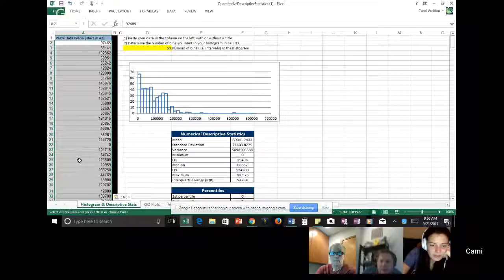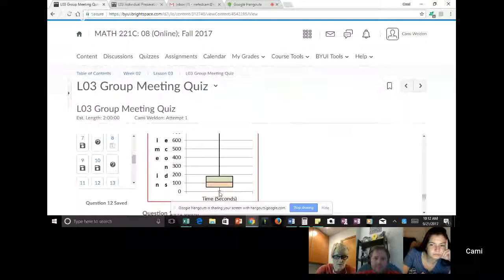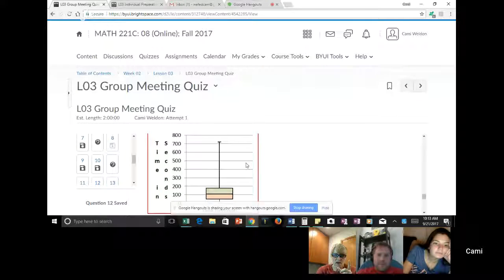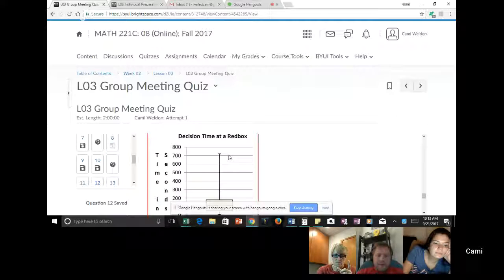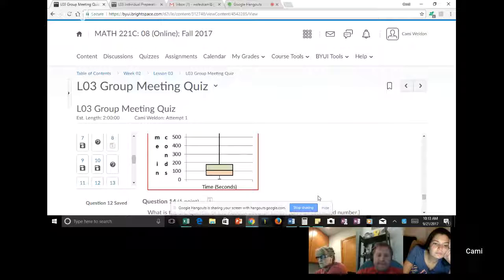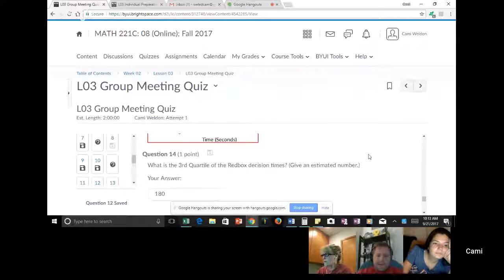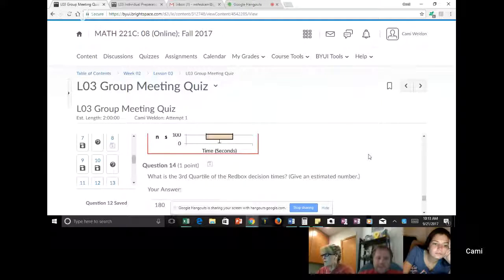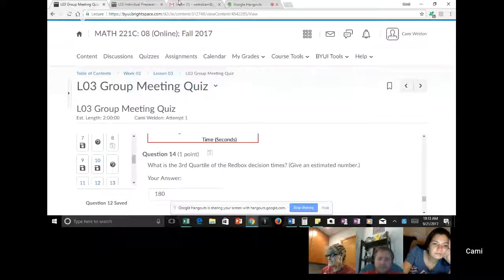Math 221C:08 L03 Group Meeting